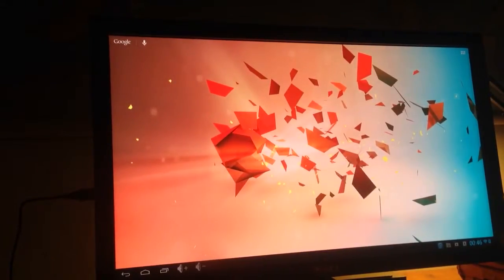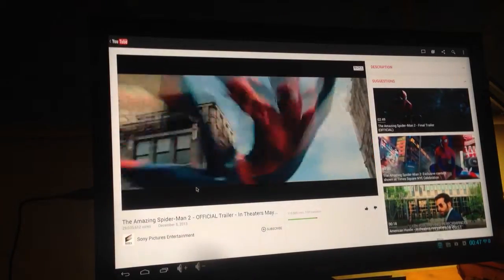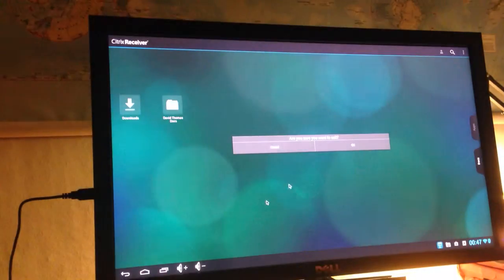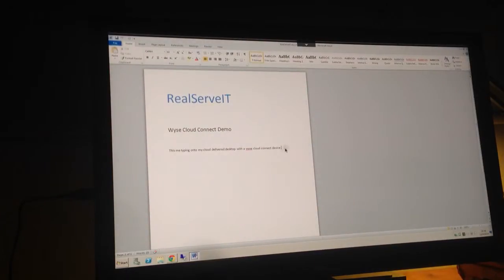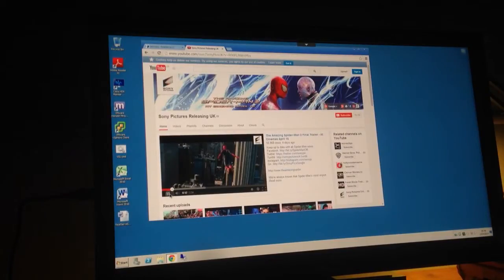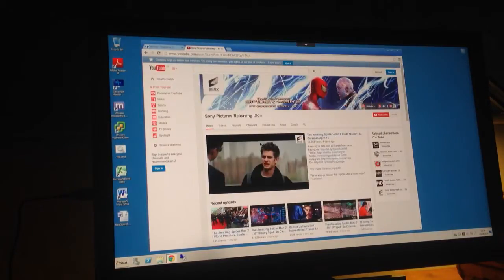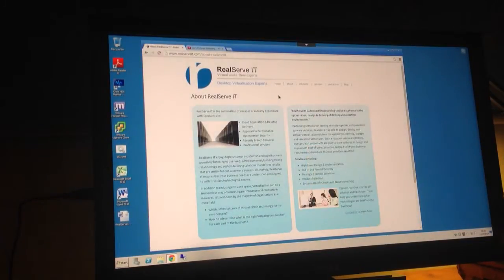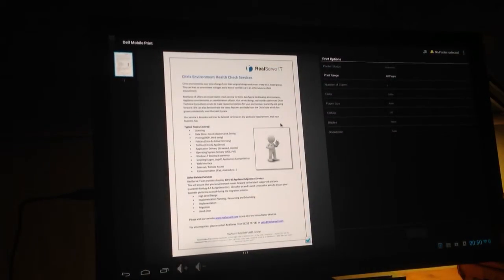Wyse Cloud Connect Citrix XenDesktop VDI Virtual Desktop Demo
A quick demo of the wyse cloud connect device , I run YouTube and chrome locally , then connect to a virtual desktop using Citrix xendesktop 7.1

This demo gives a quick look and feel of a Citrix ica connection using the wyse cloud connect device as a kind of thin client end point